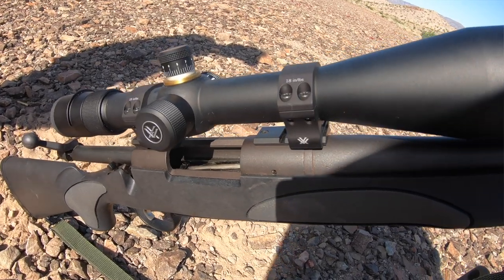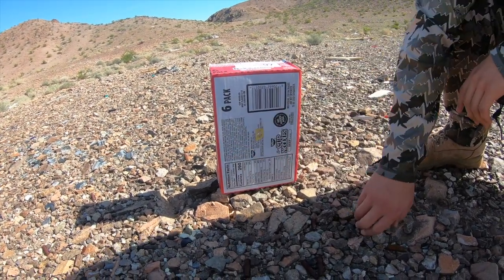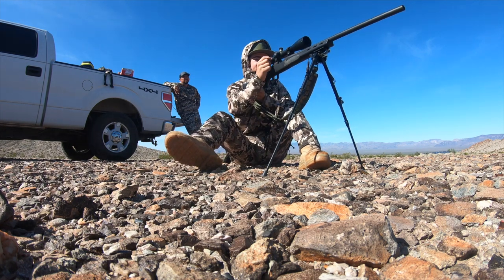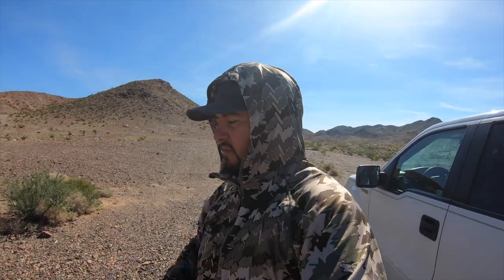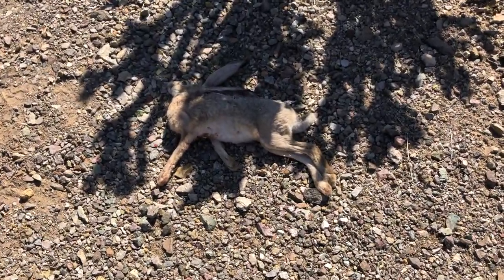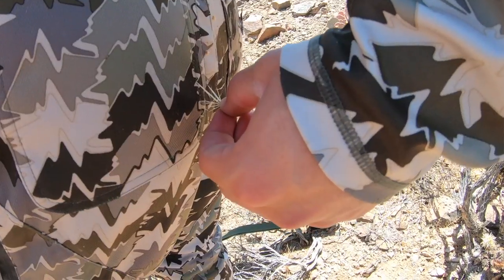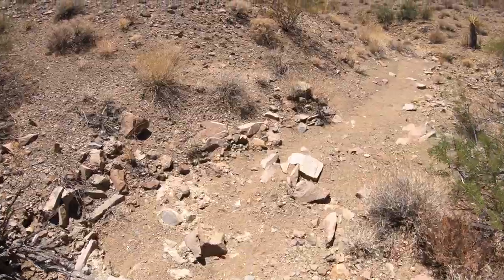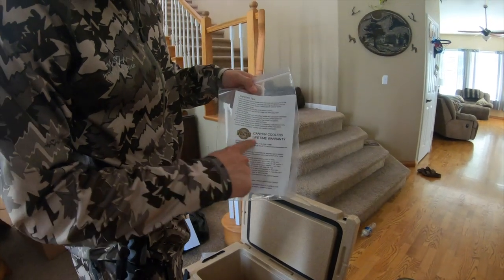Coyote Hunting & Rabbit Hunting VLOG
Coyote Hunting season is right around. I go rabbit hunting to zero in my rifle. I show some of the equipment I got for this hunting season.

Sin City Outdoors Amazon

MAILING ADDRESS
Sin City Outdoors - 217
213 N. Stephanie St. STE G